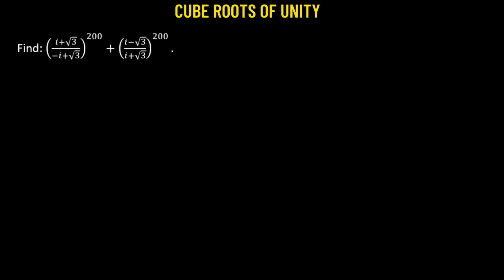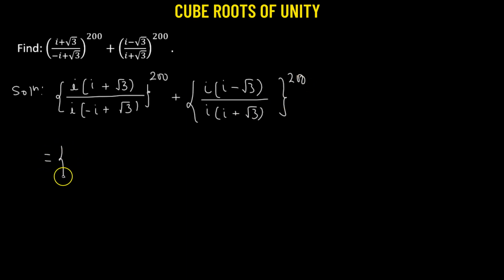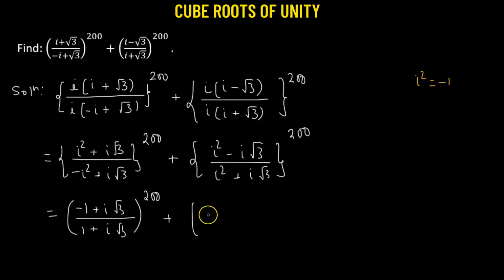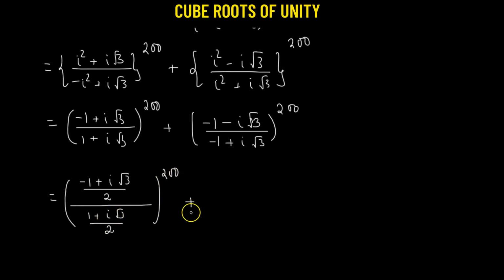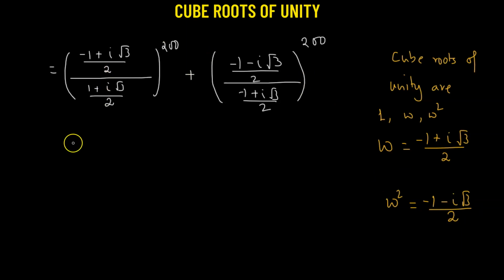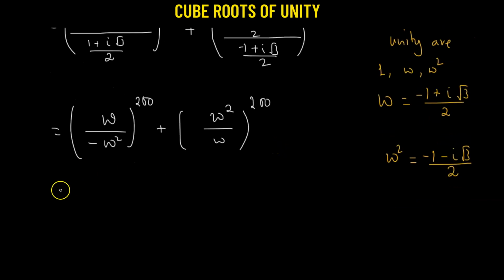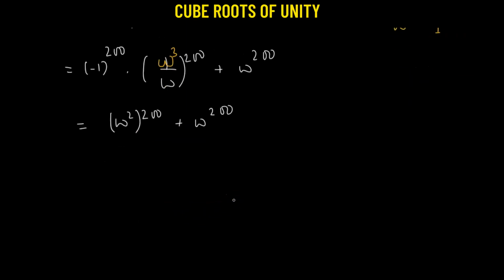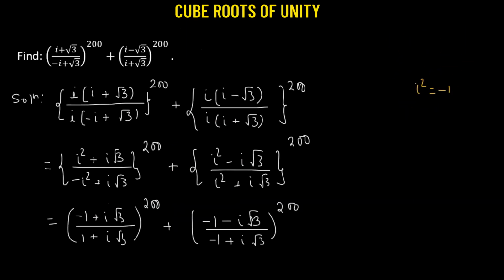15.13 | Complex Numbers | Cube Roots Of Unity